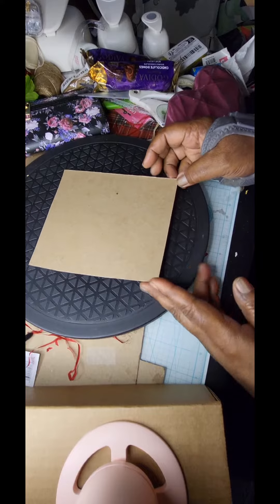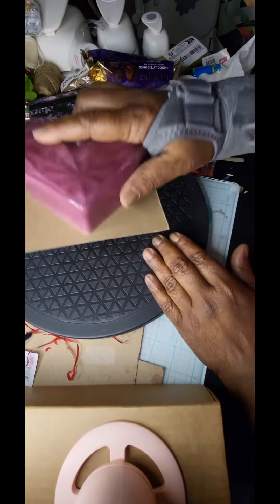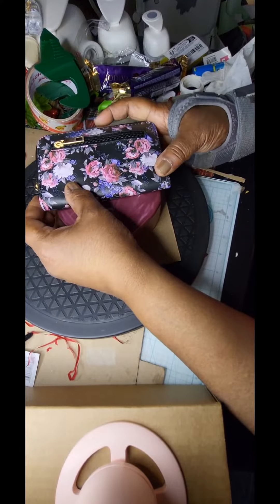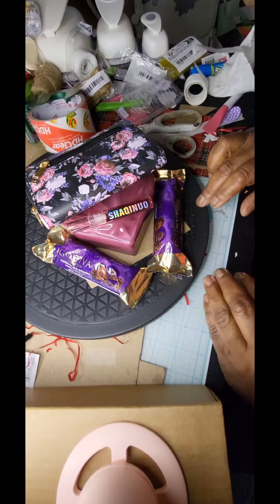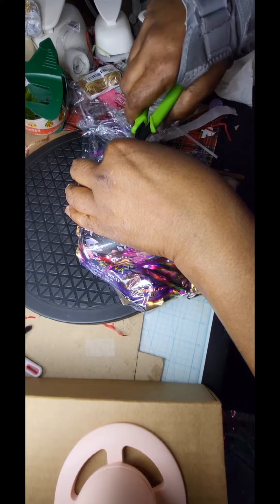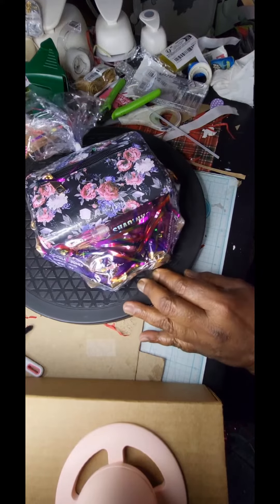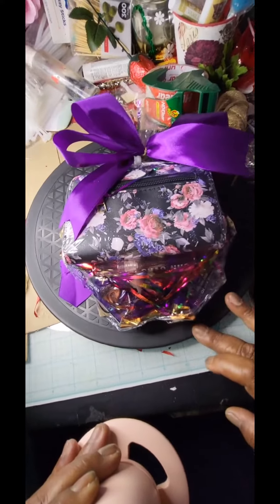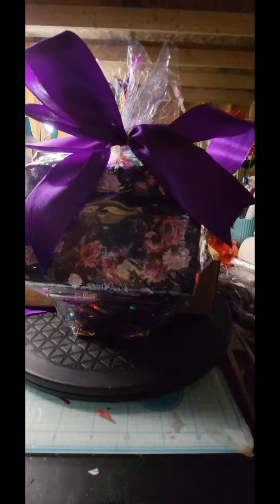Under 5 to make. simple, easy, beautiful gifts.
Purple, please.